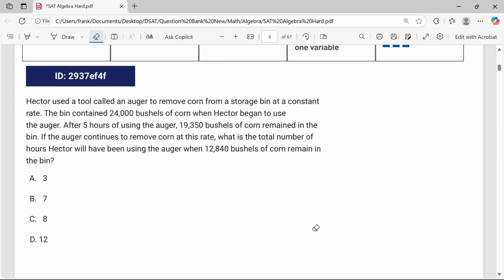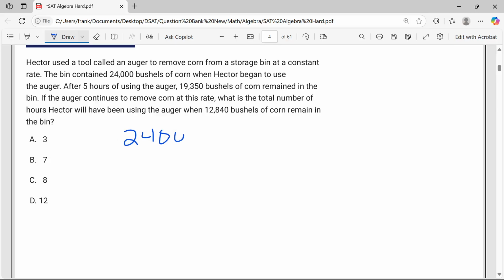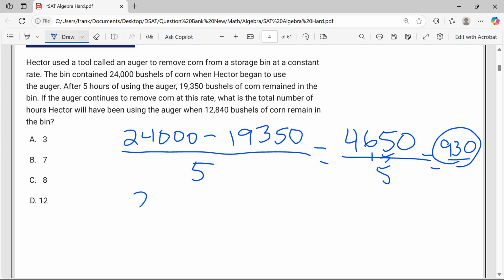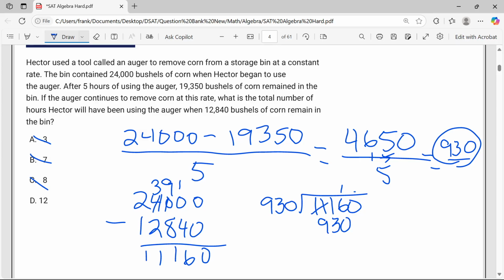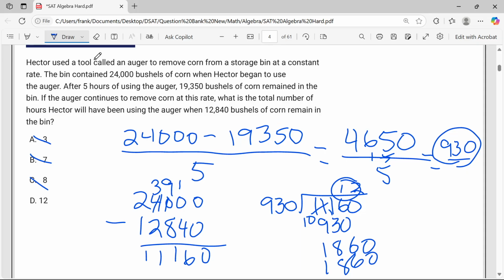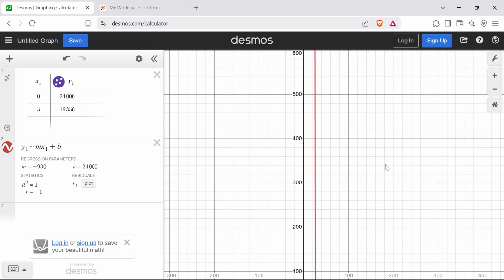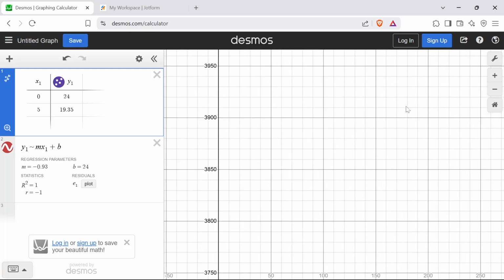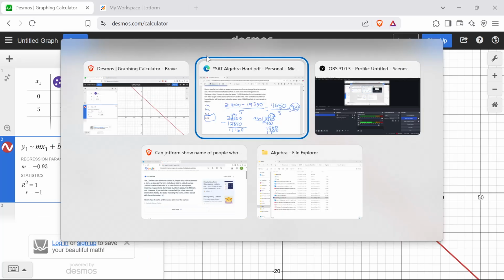Digital SAT Algebra Linear Equations One Variable Rate of Change Hard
Find the rate of change or use Desmos with regression.